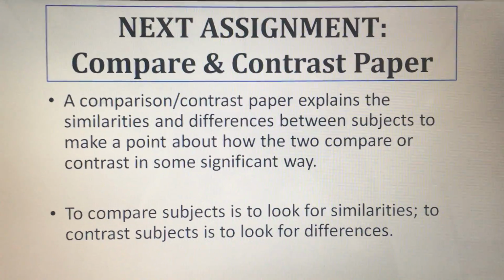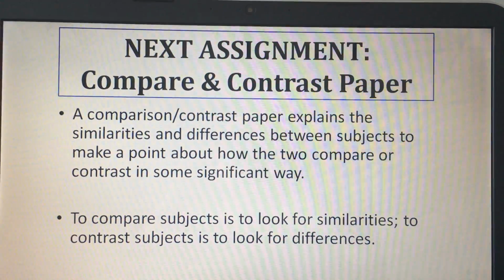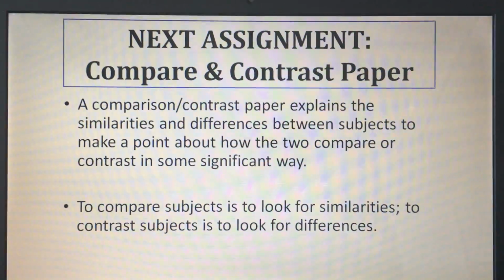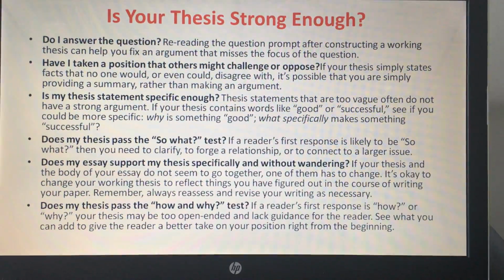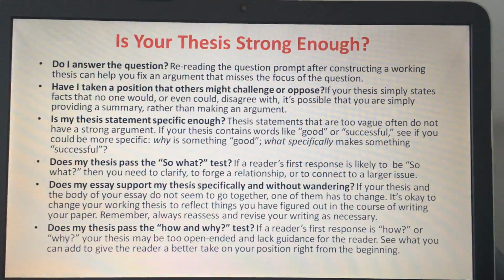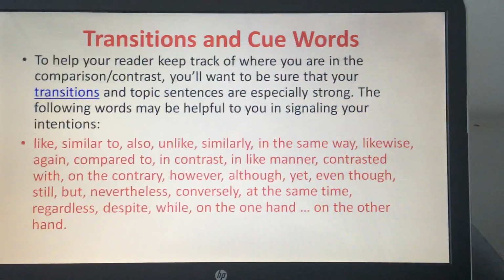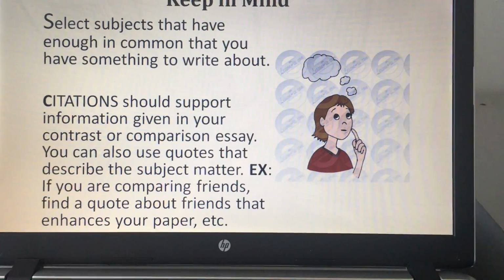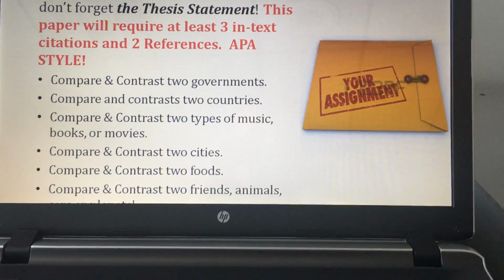Compare and Contrast Essays: International American University